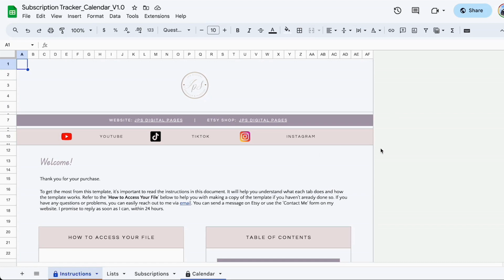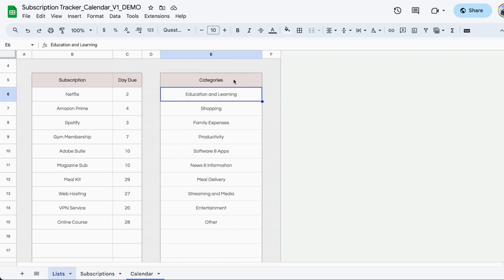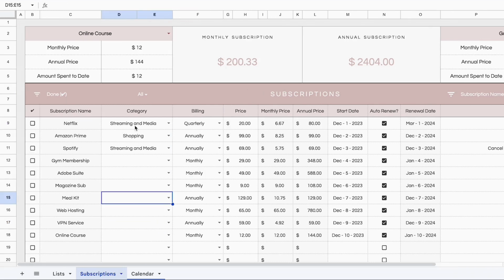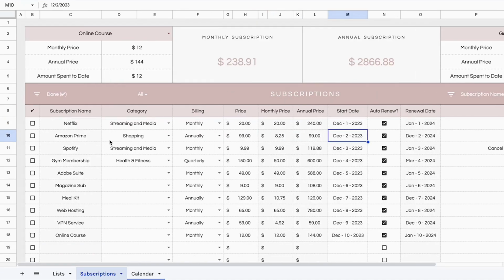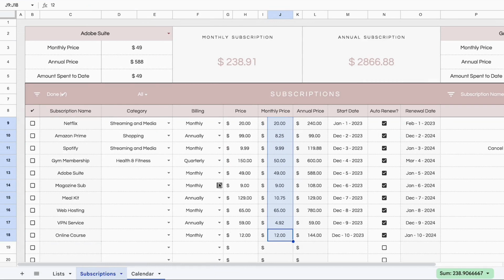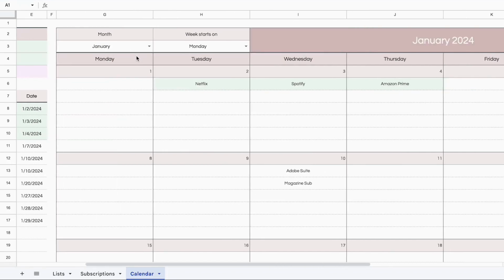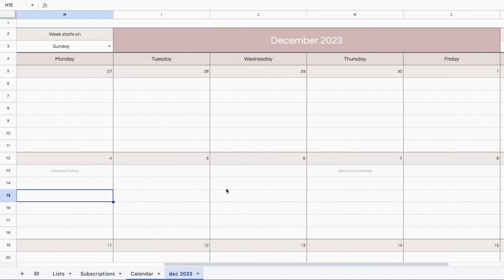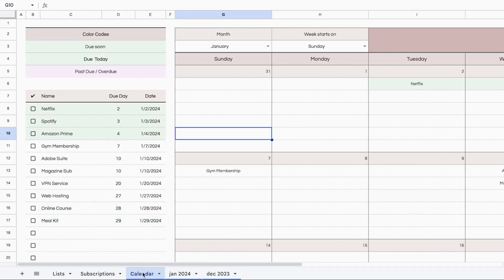Subscription Tracker Spreadsheet | Google Sheets Template | Subscription Tracker & Calendar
Learn how to use the Subscription Spreadsheet | Google Sheets Template Google Sheets Template.

00:12 Getting Started with the Spreadsheet
00:38 Understanding the Spreadsheet Tabs
00:52 Exploring the List Tab
01:19 Setting Up Your Subscriptions
02:21 Navigating the Subscriptions Tab
06:22 Understanding the Subscription Dashboard
07:53 Managing Subscription Categories
09:08 Using the Calendar Tab
09:36 Tracking Subscription Due Dates
13:22 Conclusion and Contact Information